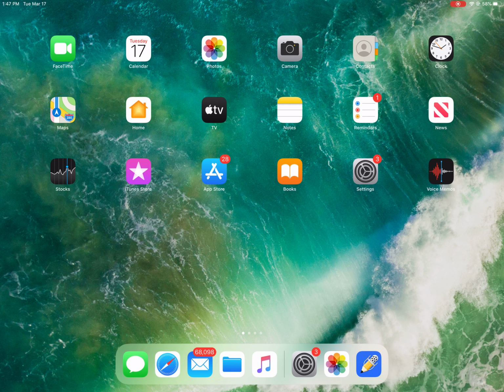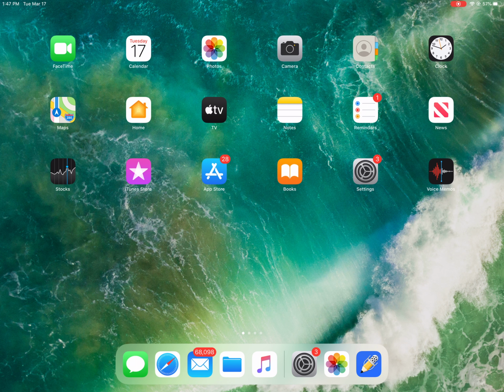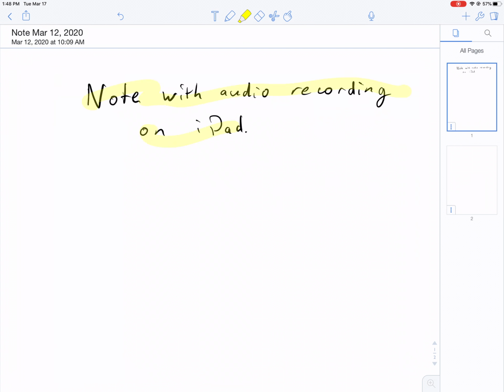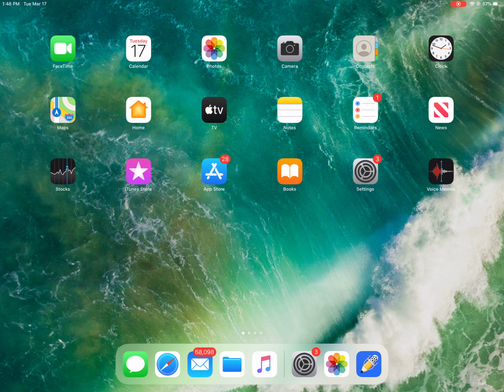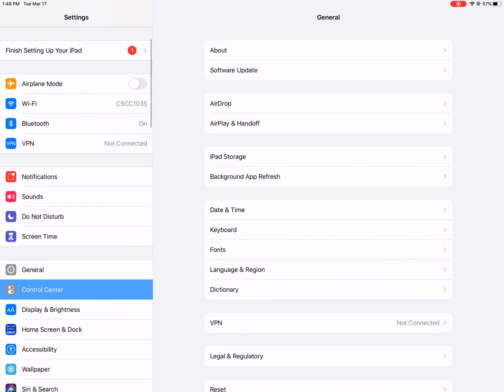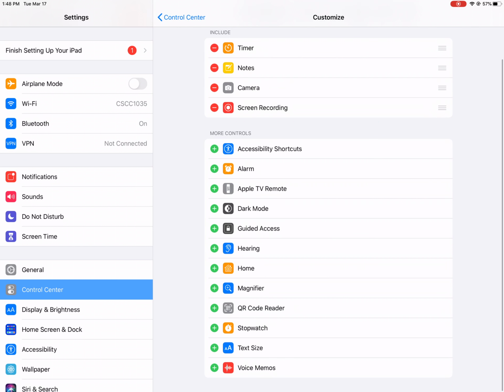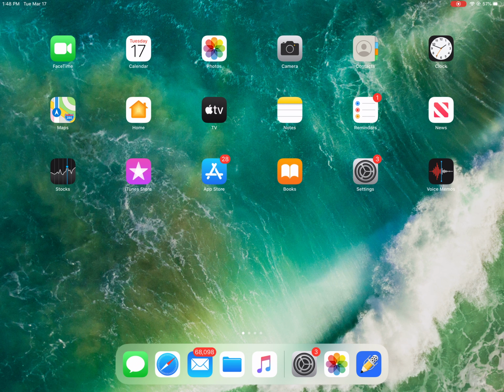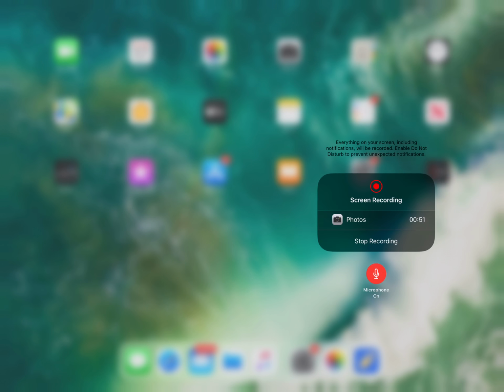Making lecture notes on an iPad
This is a quick video to show how to create lecture notes on an iPad.